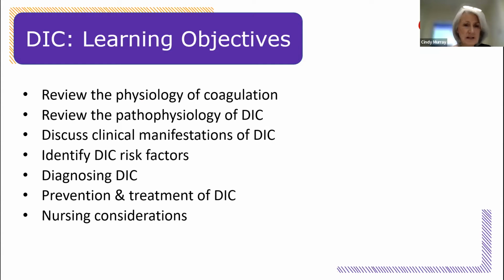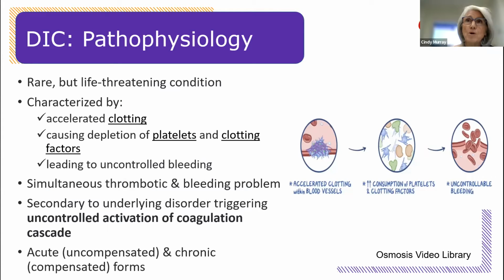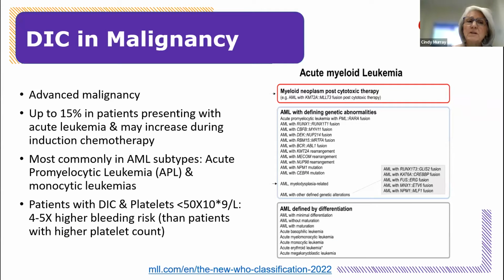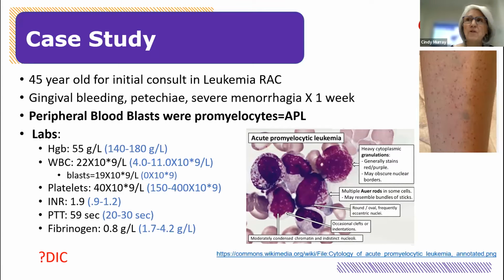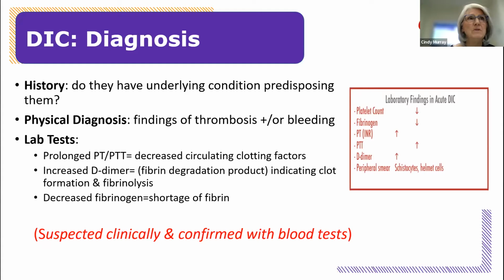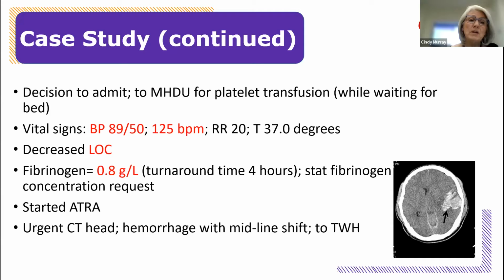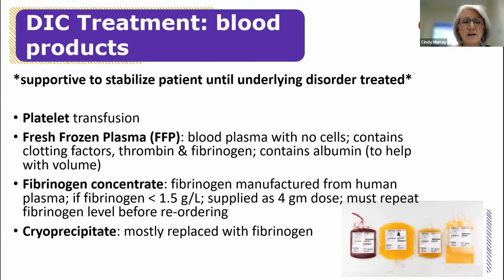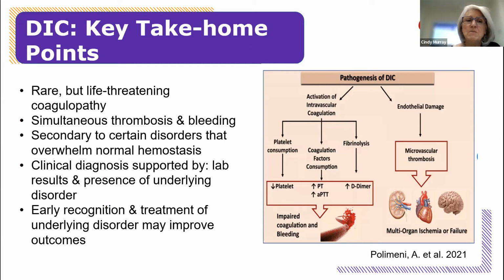Disseminated Intravascular Coagulation (DIC): Nurse training on addressing oncologic emergencies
This 30 minutes training was presented live in November 15th, 2023. Cindy Murray, nurse practitioner, presented on Disseminated Intravascular Coagulation (DIC):
* Review the physiology of coagulation
* Review the pathophysiology of DIC
* Discuss clinical manifestations of DIC
* Identify DIC risk factors
* Review the diagnostic of DIC
* Review the prevention and treatment of DIC
* Discuss nursing considerations

Cindy Murray is a nurse practitioner in the complex malignant hematology program at Princess Margaret Cancer Centre. She has more than 40 years experience working with patients with acute leukemia and other complex hematologic malignancies.